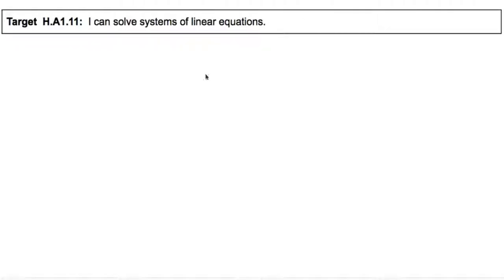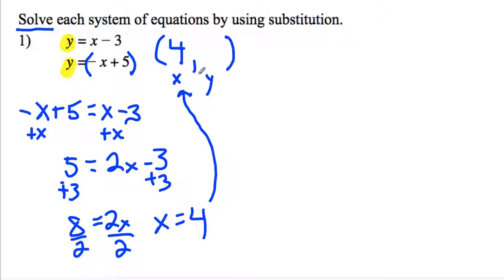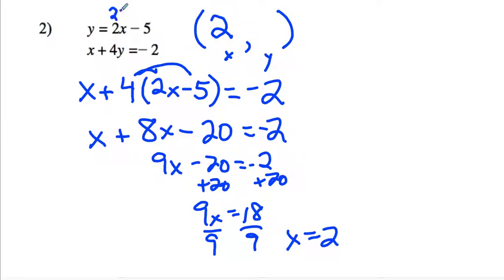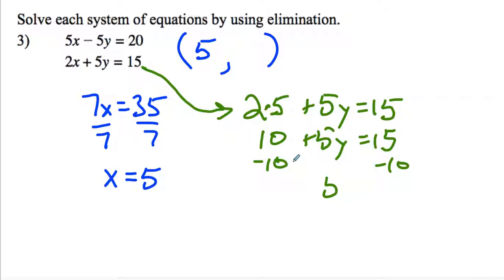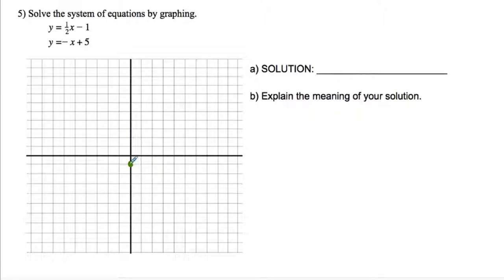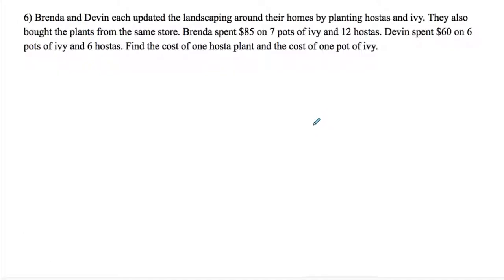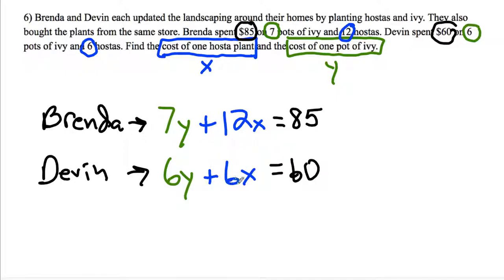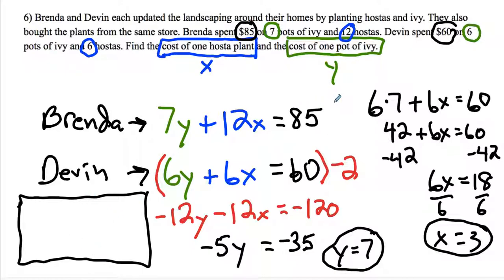Target H A1 11 Remediation Video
NHS Algebra 1 Remediation